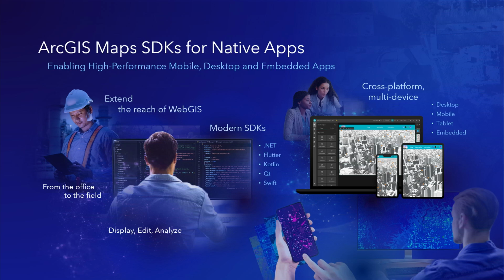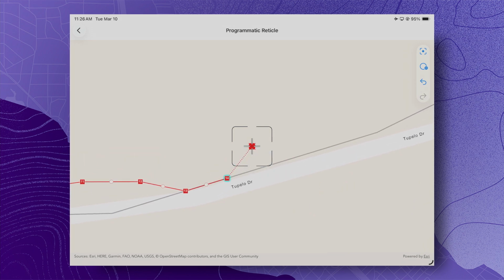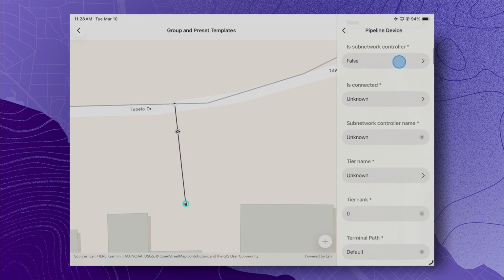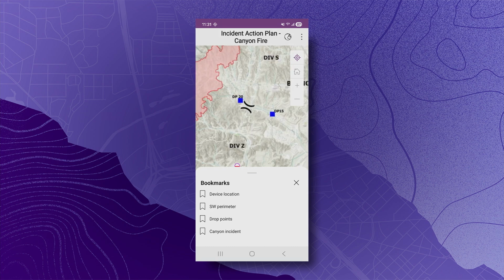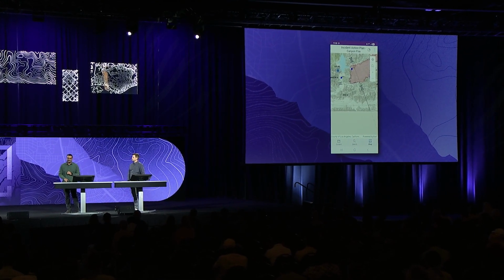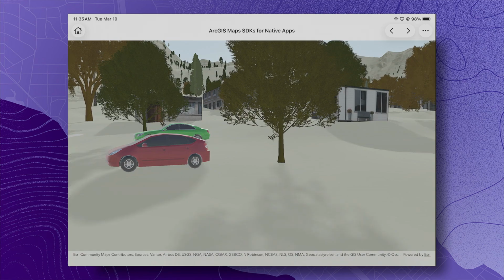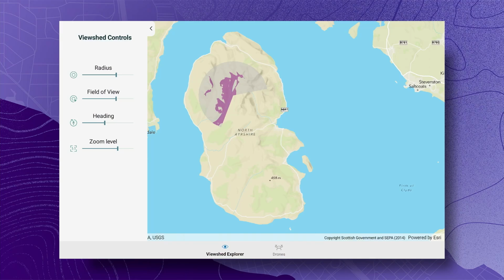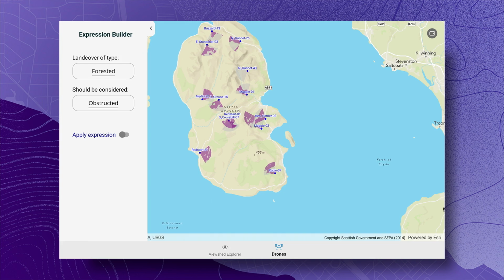ArcGIS Maps SDKs for Native Apps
See the latest in native app development as Divesh Goyal, Product Engineering Director, along with his team, walks us through enhancements in GeoPDF and editing, while also showing the newest capabilities in the Local Scene View, as well as the performance and functionality of the analysis API.
Presenters: Divesh Goyal, Lucas Danzinger, and Ralf Gottschalk

🕣 Timestamps
00:00 Intro
00:11 Overview of Native SDKs (Divesh Goyal)
01:03 Designed for offline
02:04 Demo: Enhancements (Lucas Danzinger)
   02:30 Reticle tool
   02:50 Programmatic reticle tool
   03:37 Override all gesture behaviors
   04:10 Group and preset templates
   05:42 Editing associations in feature forms
07:15 Demo: Geospatial PDFs (incident action plan for fires)
09:48 3D
   11:15 Demo: Local scene view (Ralf Gottschalk)
   14:42 Demo: New spatial analysis API  (Thad Tilton)
      15:07 Viewshed
      17:17 Chaining together operations